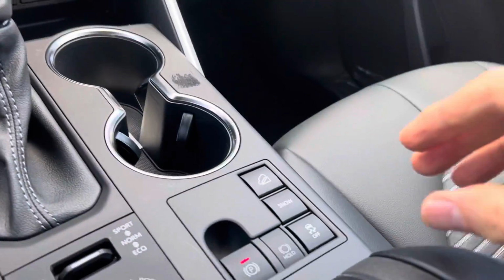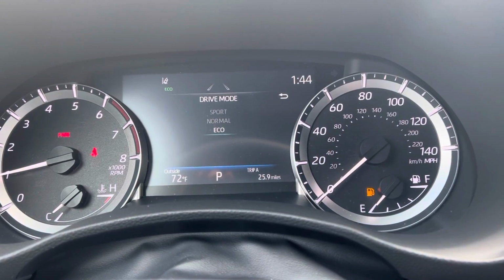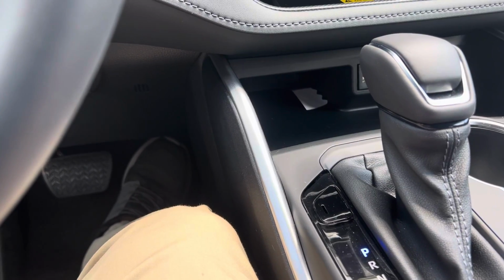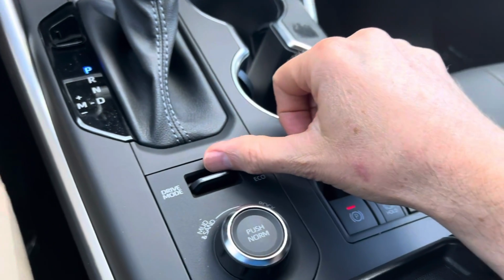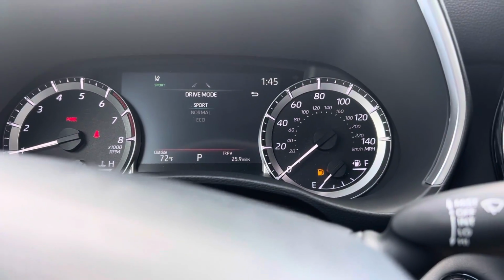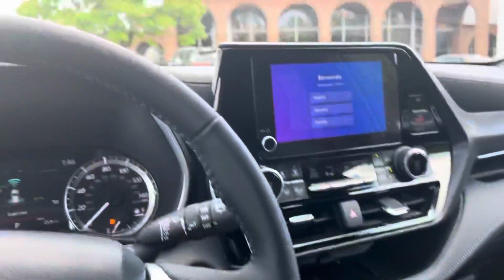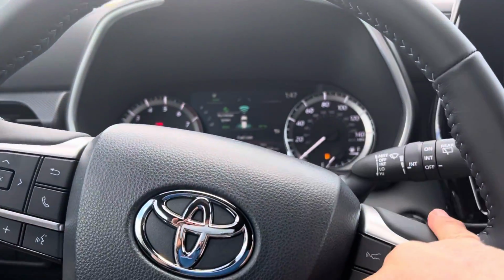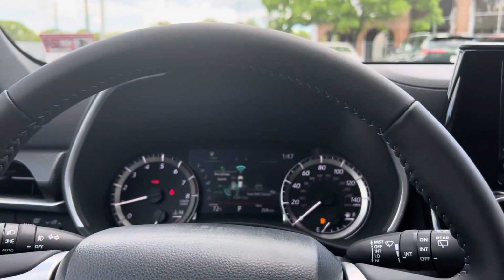What does the drive mode switch do in your new Toyota?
Not much to it. It changes several parameters of the vehicle to customize your driving experience